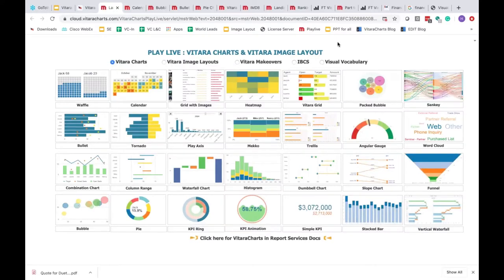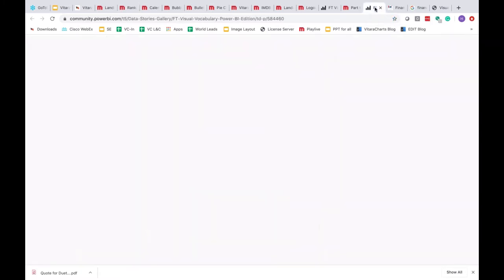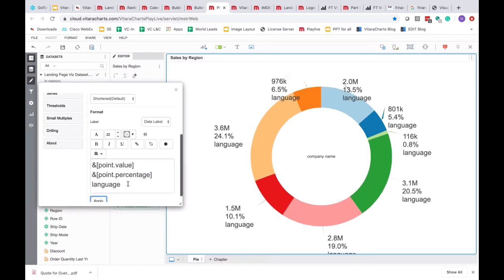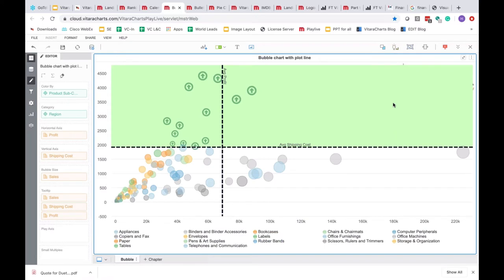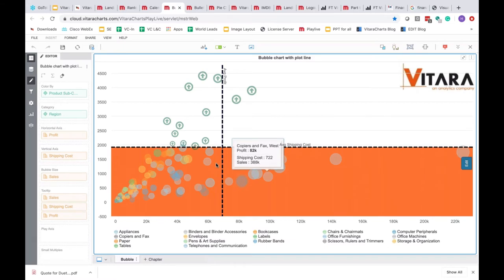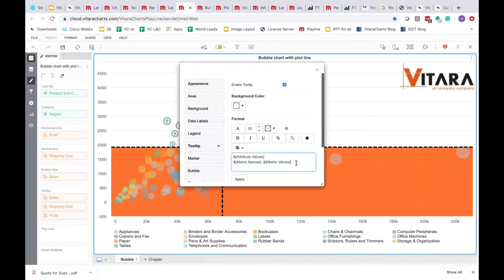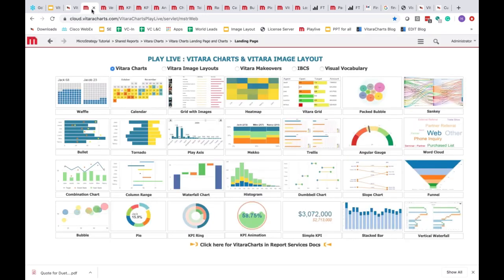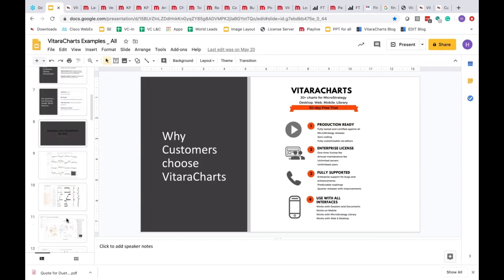[Webinar] Vitaracharts - 30+ New Charts for Microstrategy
Webinar that walks you through various charts on offer along with interesting use cases for specific industries.